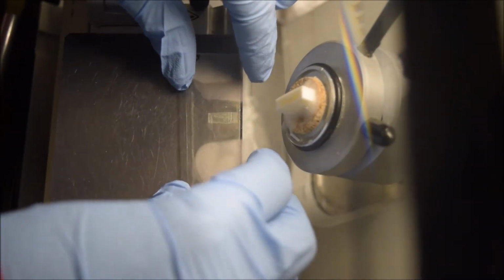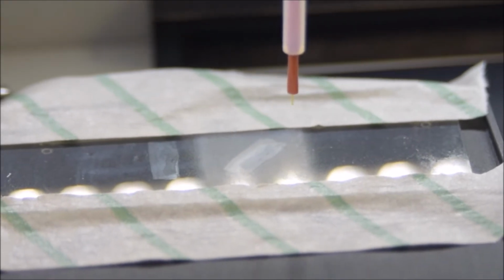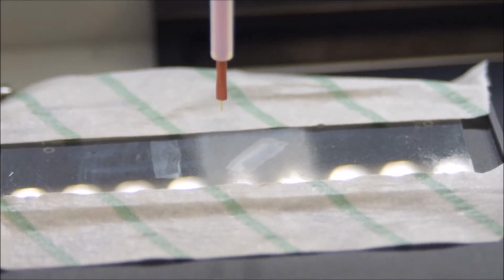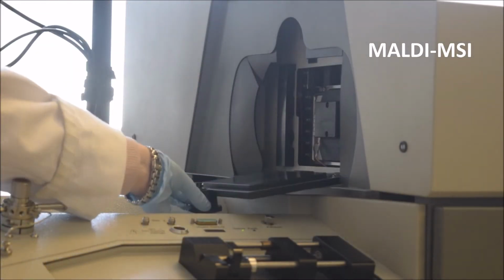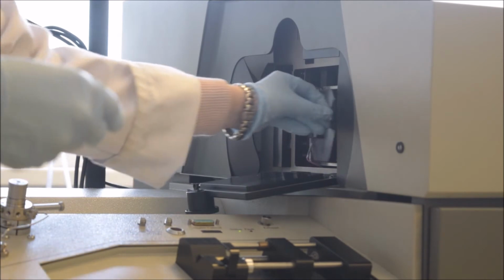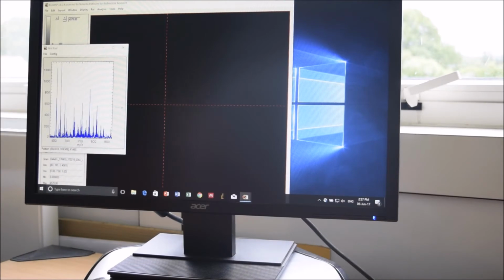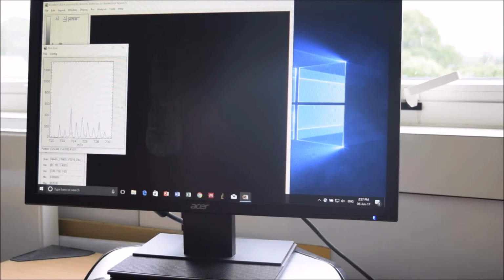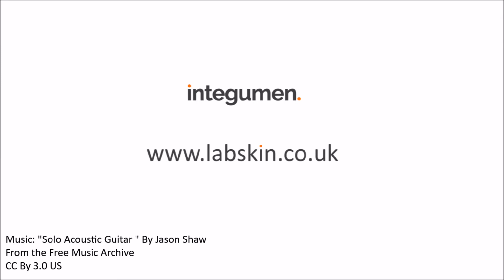Novel Wound Assessment in Living Skin Equivalents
Infections are known to have a detrimental effect on wound healing, which may lead to chronic wound formation and patients experiencing severe pain, hospitalisation and possible sepsis. The western world is facing a public health crisis with an increasing number of people suffering from chronic wounds caused by increased incidences of obesity, diabetes and ageing populations. Understanding the wound healing process may prevent chronic wound formation. The combination of artificial skin models, such as Labskin with a powerful analytical technique called Mass Spectrometry Imaging (MSI) is able to assess biological changes within non-infected and infected wounds. Therefore, identifying biomarkers associated with wound healing. Infected samples are compared against non-infected samples to assess the molecular changes between the two wounds. The technique separates the molecules, such as proteins and lipids allowing the researcher to create a coloured image based on its’ concentration across the sample, identifying, which molecules (i.e. proteins) are involved in the wound healing process. These biomarkers may then be used in clinic to assess patients’ wounds to determine if they are developing a chronic wound. Therefore, reducing national health budgets across western societies and improving the patients’ quality of life.